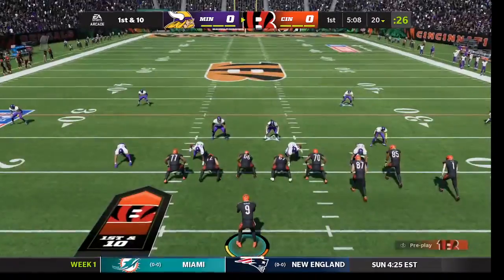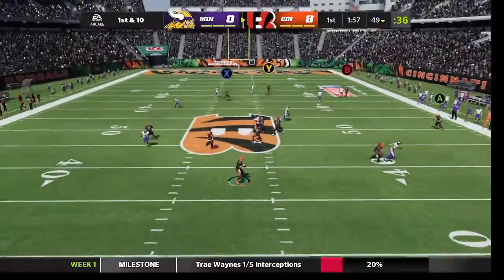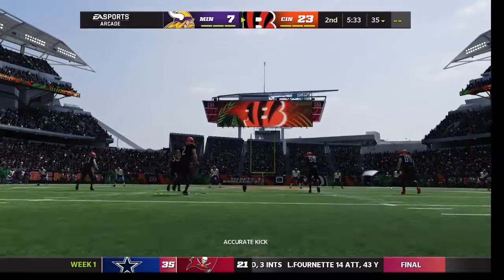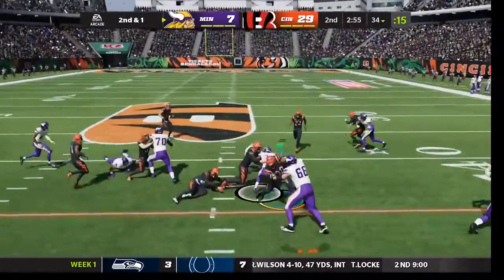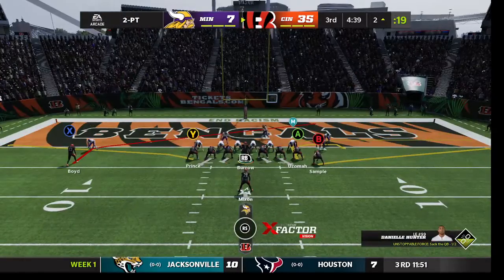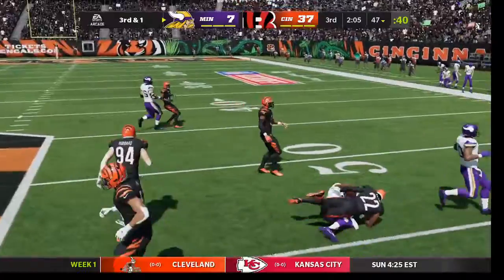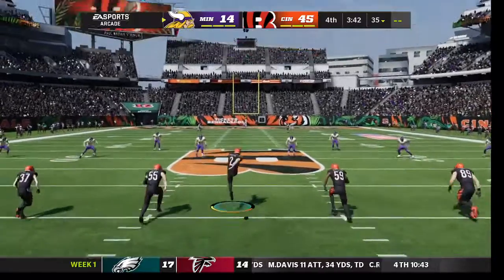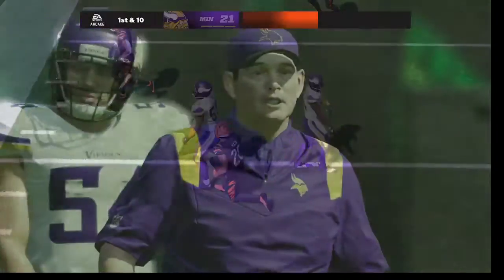Madden NFL 22